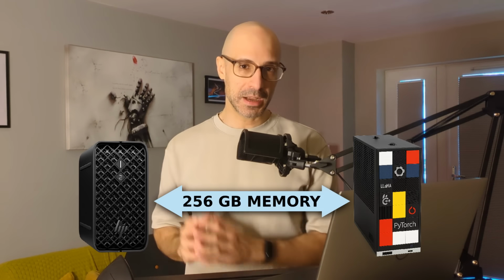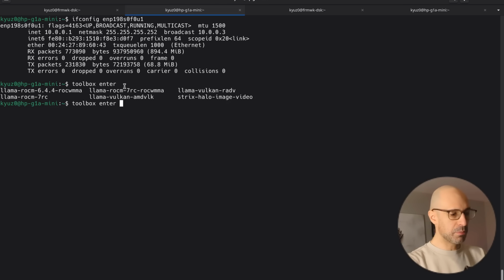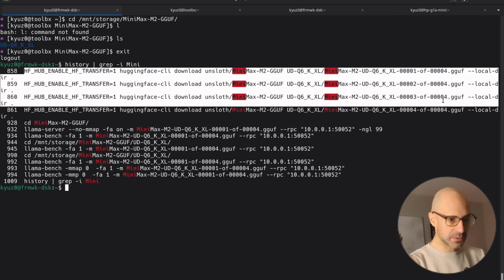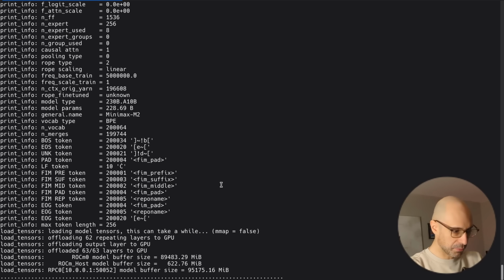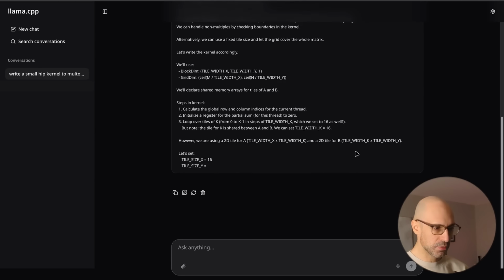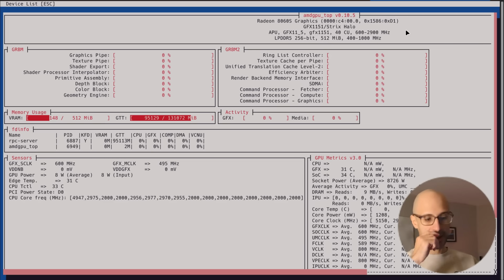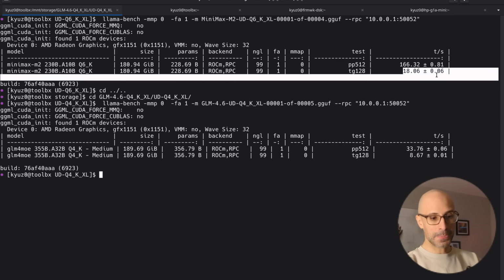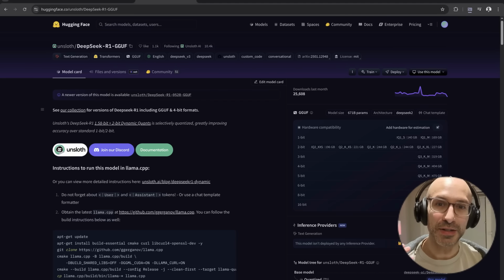Building a Two-Node AMD Strix Halo Cluster for LLMs with llama.cpp RPC (MiniMax-M2 & GLM 4.6)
In this video, I build a small Strix Halo cluster by linking the Framework Desktop and the HP Z2 Mini workstation. Both systems use AMD Ryzen AI Max “Strix Halo” with unified memory, giving a total of 256 GB available for large-scale models.

Using llama.cpp RPC (Remote Procedure Call), the two machines work together as a single logical node for inference. I show the full setup and benchmarks for MiniMax-M2 (Q6_K_XL Unsloth dynamic quant) and GLM 4.6 (Q4_K_XL), running at 17 and 7–8 tokens per second respectively.

All configurations use my latest ROCm 7 Toolbox container with llama.cpp RPC pre-compiled.
The video also covers network configuration, performance testing with llama-bench, and scalability limits when adding more Strix Halo nodes.

Timestamps:
00:00 – Intro
01:48 – Network Setup
04:04 – Llama.cpp RPC Setup
06:14 – Running MiniMax-M2 (Q6_K_XL)
16:56 – Running GLM 4.6 (Q4_K_XL)
22:37 – Llama-Bench Results
24:28 – Cluster with 4 Strix Halos?

Links & Resources:
Strix Halo Toolbox (ROCm 7 + llama.cpp RPC):